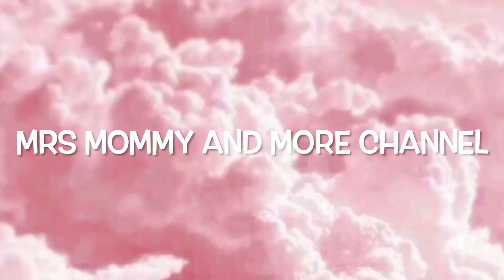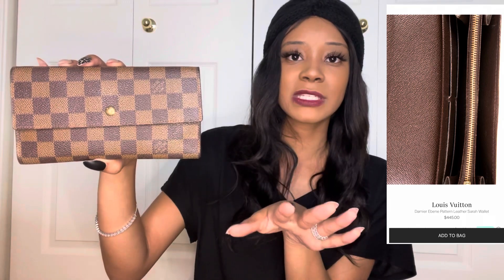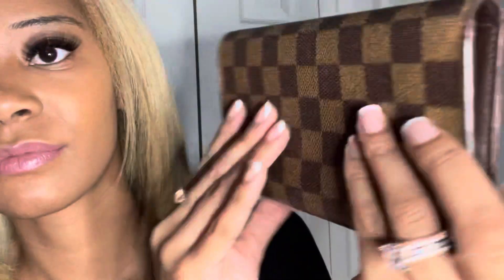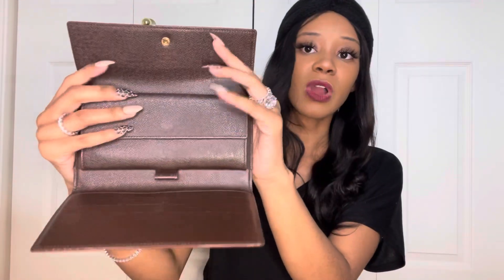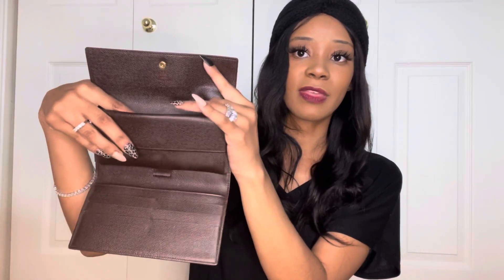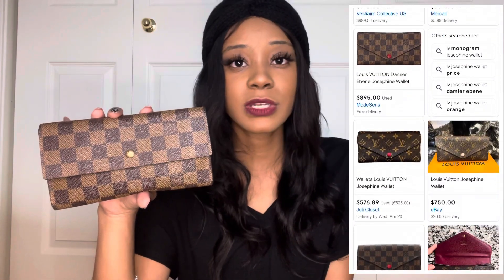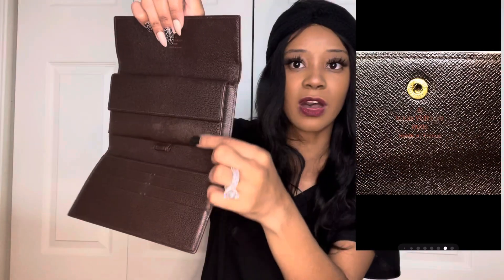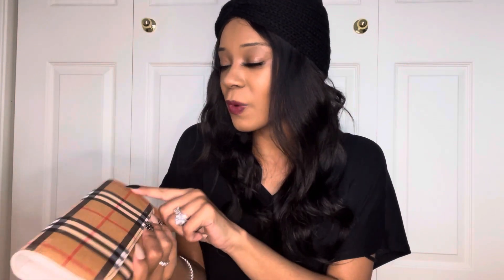Louis Vuitton Vintage Wallet Review | Mercari Find | Burberry Wallet 1 Year Update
Buying Luxury items on Mercari | Vintage Louis Vuitton International Trifold Wallet | Burberry Wallet 1 Year Update

TIMESTAMP:

00:00 Intro
00:34 Why I decided to get another wallet
00:52 LV International Wallet
01:02 LV Sarah Wallet Vs LV International Wallet
01:17 Using Mercari for Luxury Purchase
02:27 Tarnishing on Hardware
02:44 Wear and Tear
03:10 Staining and Fading on Canvas
03:30 Louis Vuitton Stamping
03:43 Wallet Interior
05:42 Josephine Wallet vs. International Wallet
07:04 Wallet Datecode
07:17 Mercari Diamond Symbol - Authenticity verified
07:50 Burberry Wallet 1 Year Update
08:40 Outro

This video is a review on the Louis Vuitton Internarional Wallet. This wallet is discontinued but is still available through the preloved market. This wallet has similarities to both the Louis Vuitton Sarah Wallet as well as the Josephine Wallet. I will be going over the exterior and interior features of this Wallet, over all wear and tear. I will also go over my experience with choosing this wallet and using the Mercari platform.

Mercari LV Wallet Link: Tap the link to sign up and get up to $30 off.